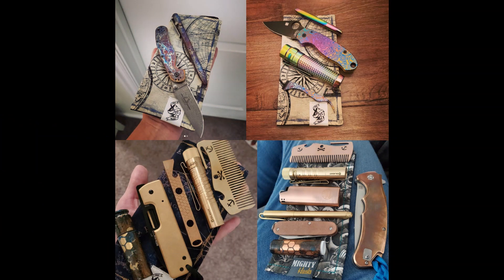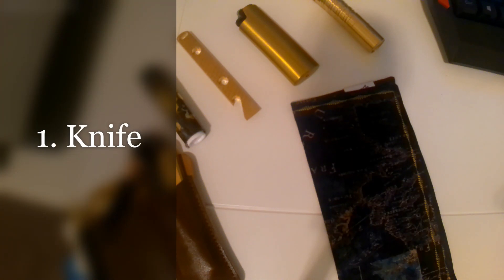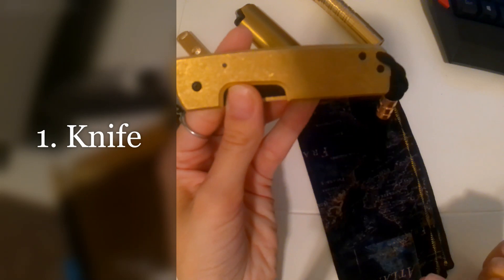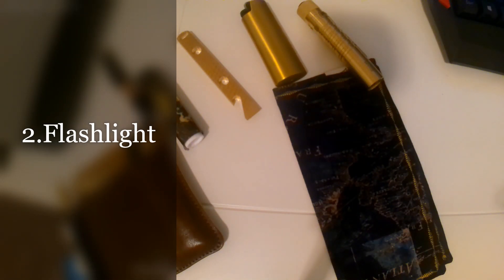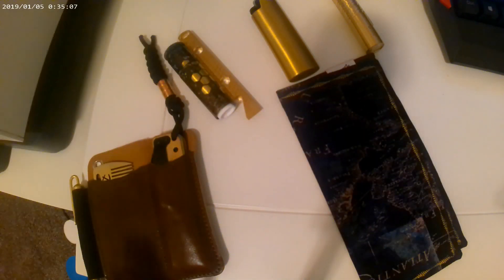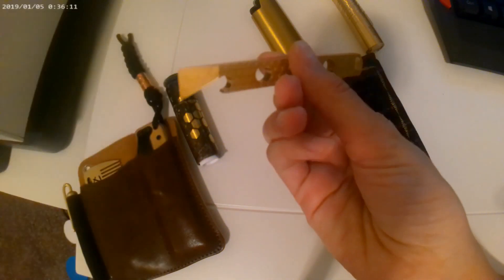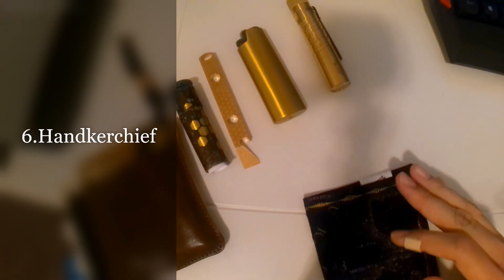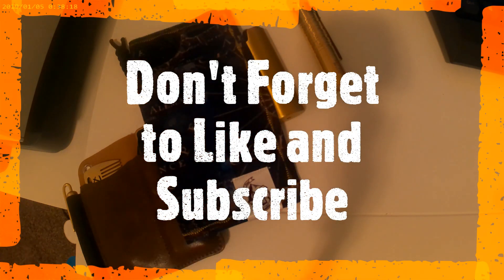6 Common EDC Items that you might want to consider